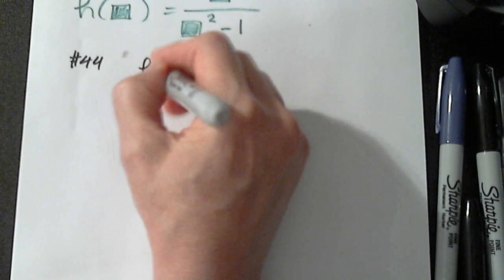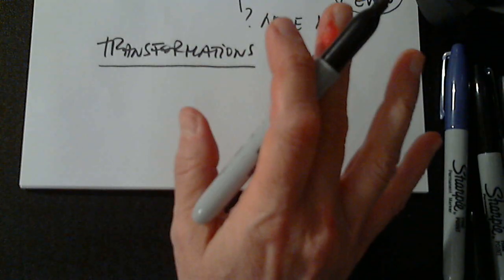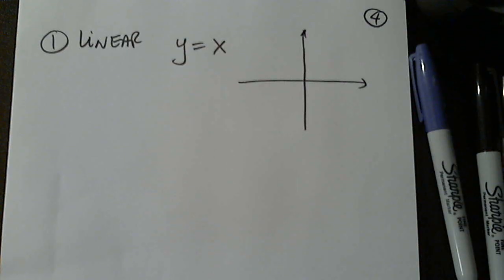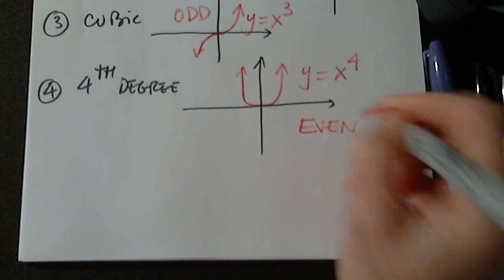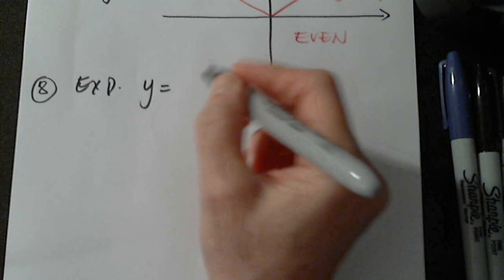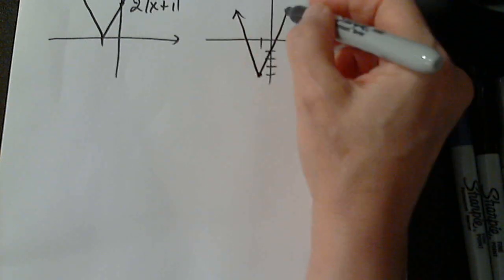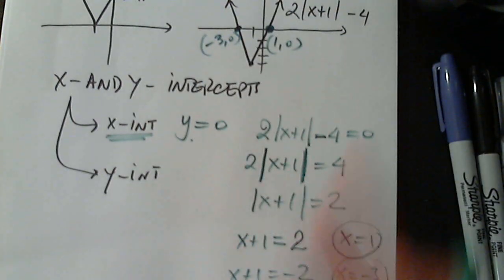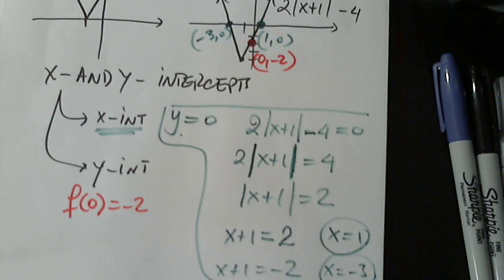MAT 146 1.3, 1.5, 3.1, 4.3, 4.4, A.3 PART 2 SEPT 25